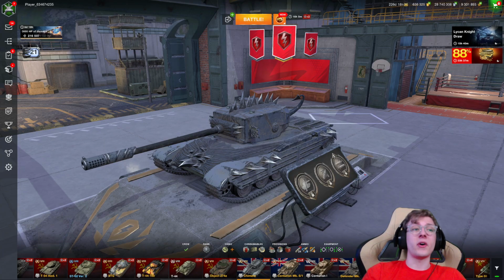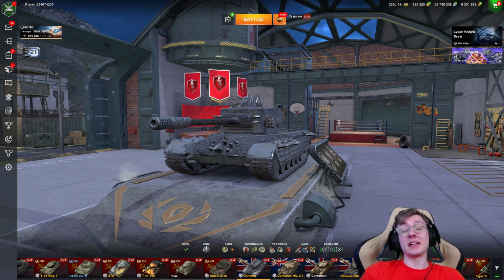IS THIS TANK STILL OP?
In today's video ill be playing in World of Tanks Blitz and showcasing the Chimera and it's capabilities!